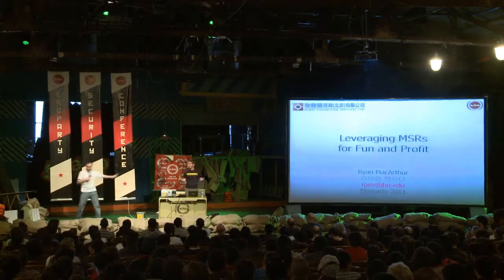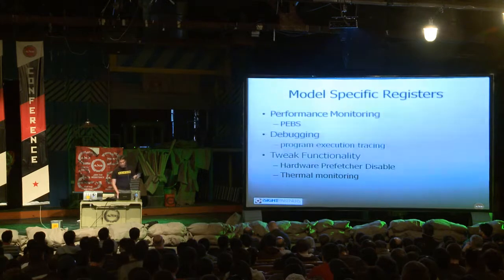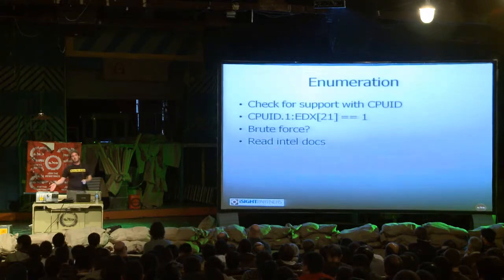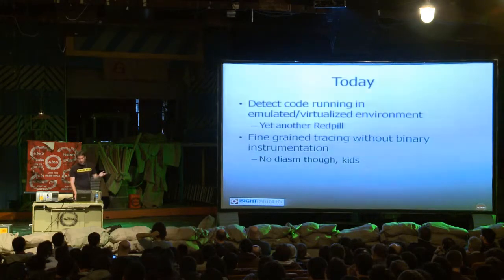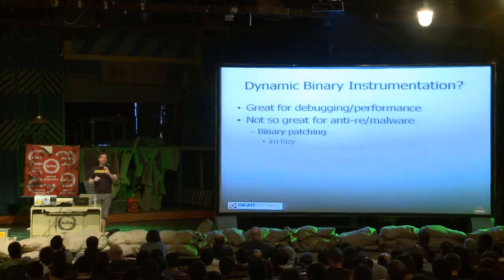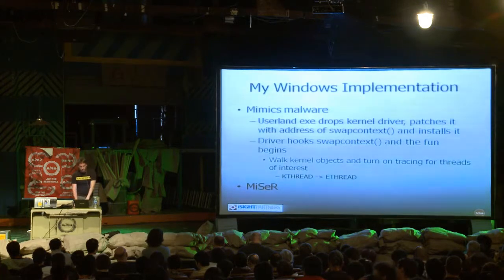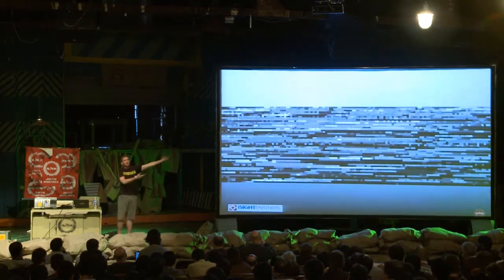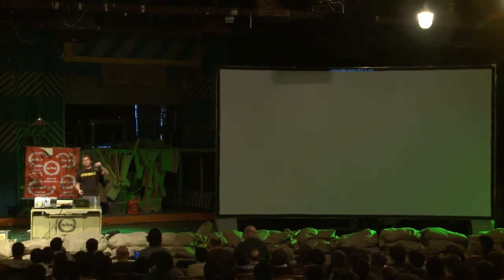Sobre Ryan MacArthur - Leveraging MSR's for Fun and for Profit - Ekoparty 2011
Leveraging MSR's for Fun and for Profit by Ryan Mc Arthur

I will introduce the audience to MSR's, how they have been abused in the past, and what role they play today. Then I will get into leveraging MSR's to do our bidding, including the following: 1) A small amount of assembly to detect ALL virtualization/emulation environments 2) How to implement a stealthy and low-latency execution tracer, win32 I will demo the use of these live, successfully tracing PE's that employ anti-tracing techniques.

Sobre Ryan MacArthur

Neophyte security researcher who has a penchant for booze. Tinkerer that has spiraled down into the kernel. Visionary Street Fighter IV player. I've no impressive list of CVE's and no string of acronyms after my name. Mere dwarf standing on the shoulders of giants. I've researched automated malware analysis while getting my masters in security informatics from Johns Hopkins. I then joined Symantec as a malware analyst where I reverse engineered malware and file formats to aid in detection of exploits. After that I joined iSIGHT Partners Lab to build/break things for our customers

eko7 (2011)